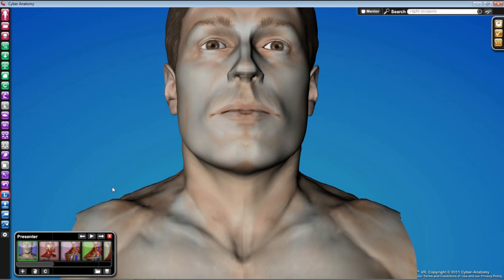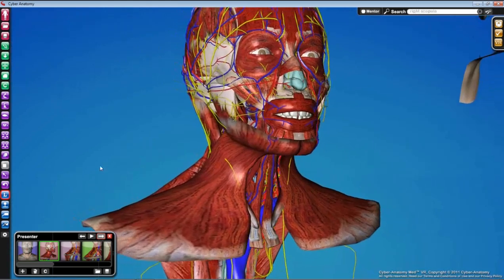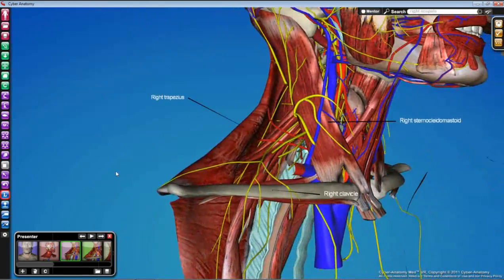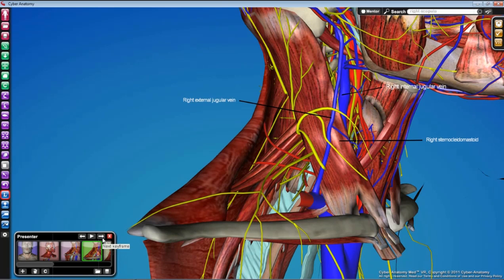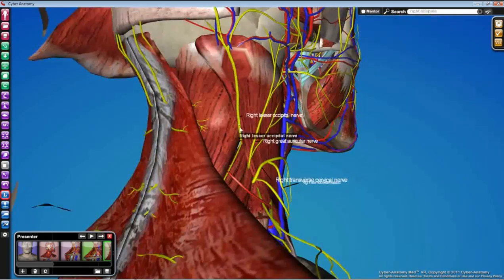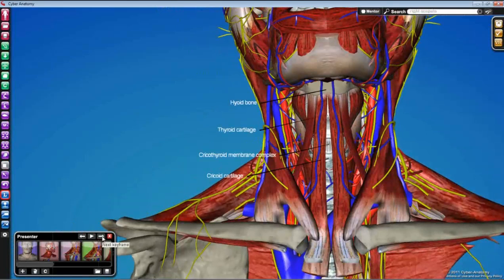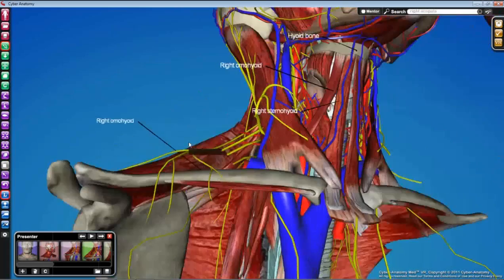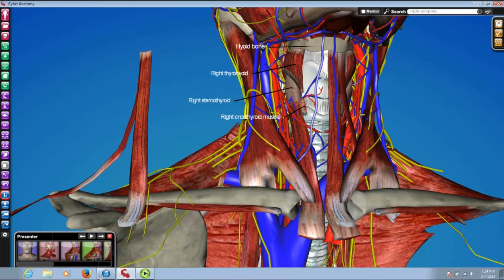Dental Gross Anatomy Lab 8 Posterior Triangle of the Neck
This is a pre-laboratory video created in Cyber-Anatomy Med. The purpose of this video is to give students a general overview of what anatomical structures they will uncover during their dissection. This video covers the eighth dissection, Posterior Triangle of the Neck.
The video was created, recorded and narrated by Darren Hoffmann. Images from this video are copyright Cyber-Anatomy, Inc. The sequence of images, narration and the video file itself is copyright Darren Hoffmann, University of Iowa. This video can not be used for any purpose without the express permission of the author (DH) and Cyber-Anatomy, Inc.